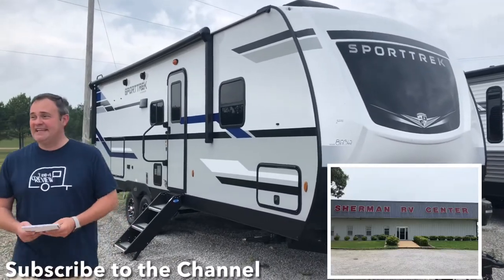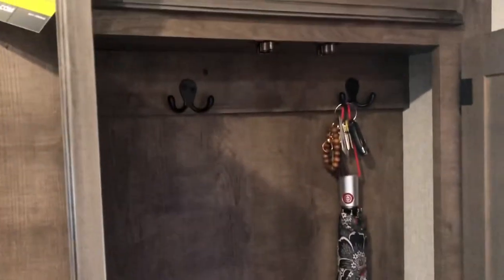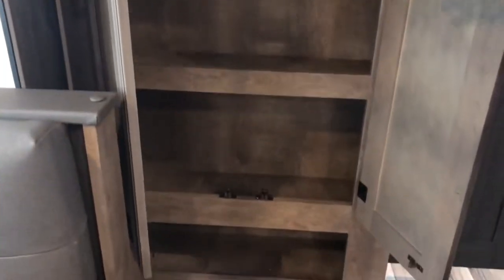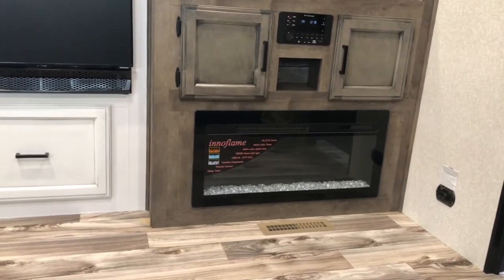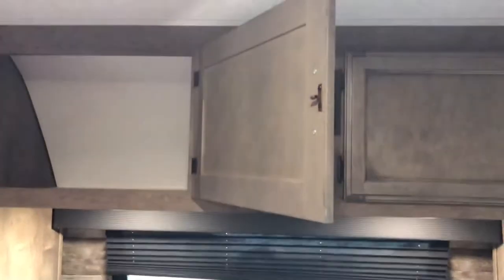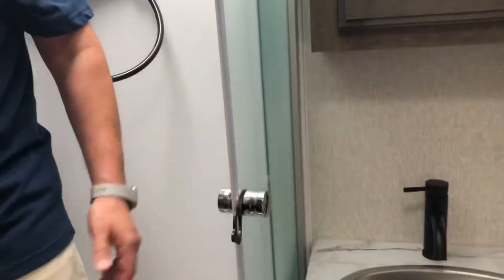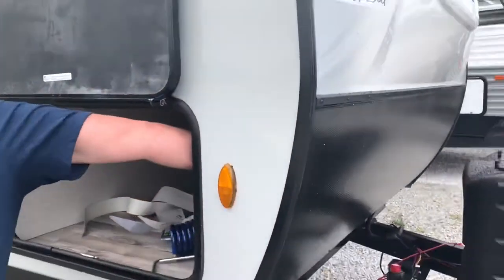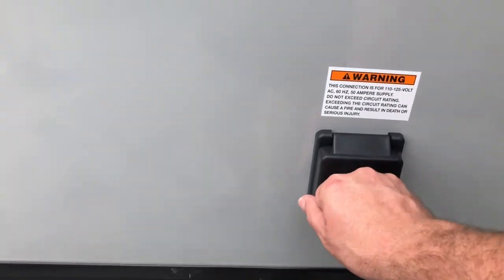Huge Extra Closet! Solar Ready! 2022 Venture Sporttrek ST271VMB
2022 Venture Sporttrek ST271VMB

Length 30’8”
CCC 2,680lbs
Fresh water 45gal
Grey water 64gal
10Cuft refrigerator
Height with ac unit 11’4”
Camp queen bed
50 amp electric service
Two 15k AC Units
Off Grid Solar Package

MSRP $56,790.46

Sherman rv center
Sherman Ms

Hey everybody J and A Review.
We are back at Sherman rv center in Sherman Ms. for all your pricing, sales and accessories give Sherman rv center a call.  We are excited to bring you a look at this Venture Sporttrek model number ST271VMB.  This is an awsome couples floorplan with an awesome bathroom closet and washer/dryer prep. Solar already installed from the factory!
A big thanks to everyone at Sherman rv center for allowing us to do this video.